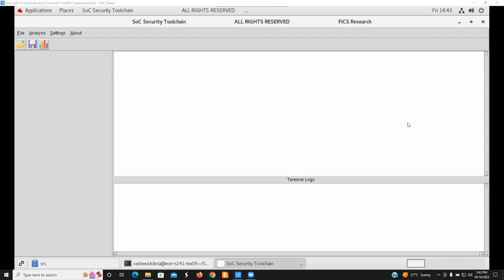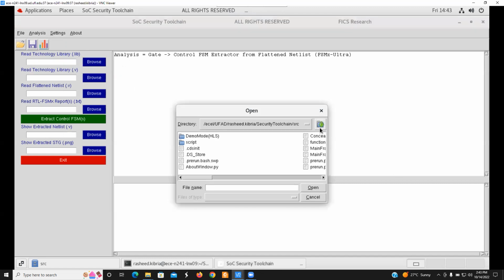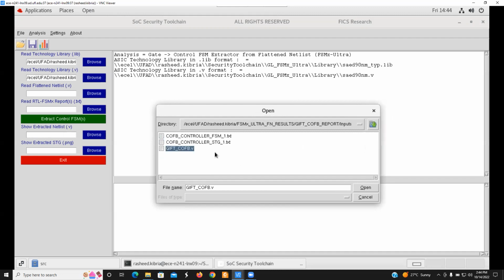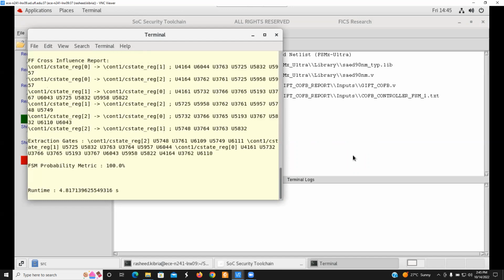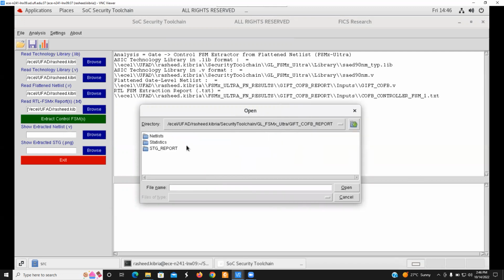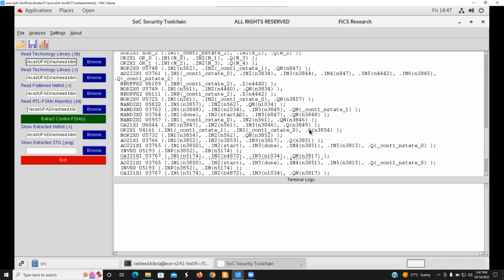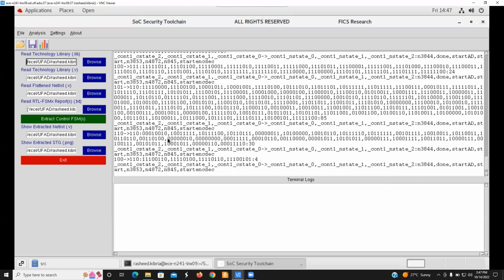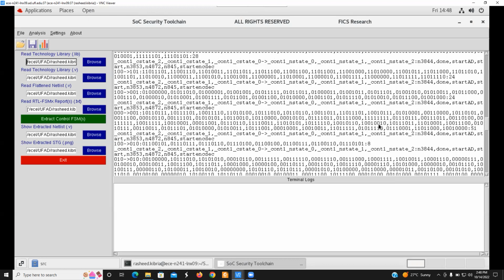GIFT-COFB Core Flattened Netlist Analysis by FSMx-Ultra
My brainchild FSMx-Ultra analyzed the flattened gate-level netlist of the GIFT-COFB core successfully. The control FSM was extracted with the corresponding state transition graph in both textual and graphical formats.